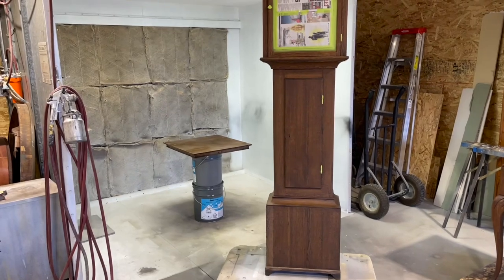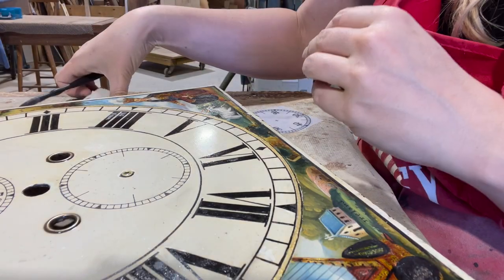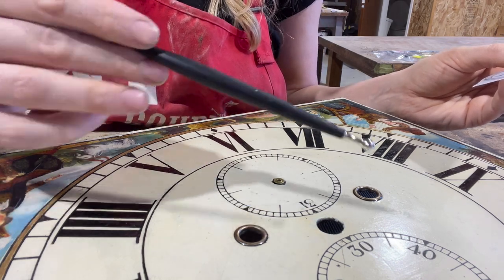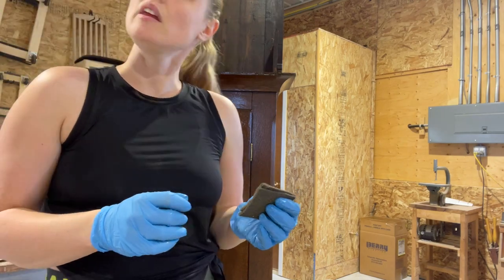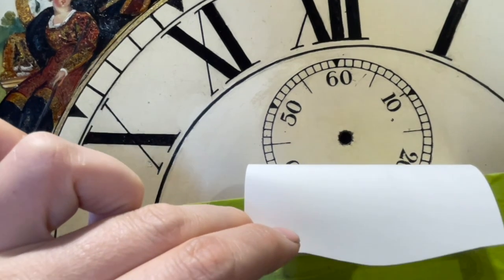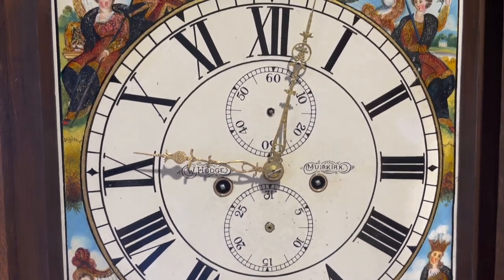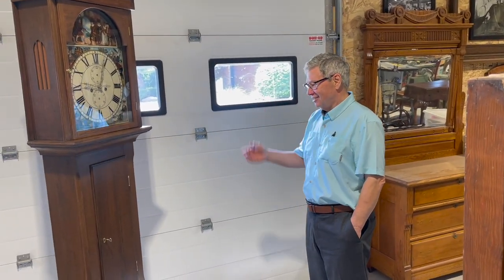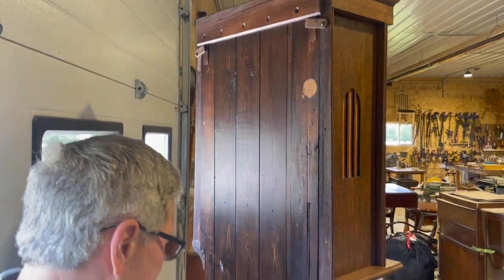200 Yr Old Clock Restoration: PART 4 ITS RUNNING!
This week Trena completely restores a tall clock case from Scotland in the early 1800s.